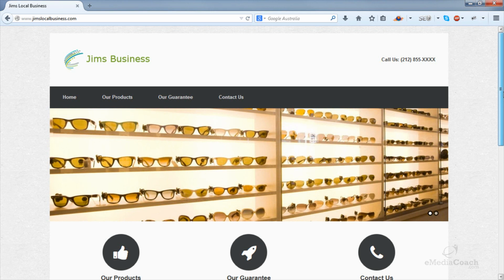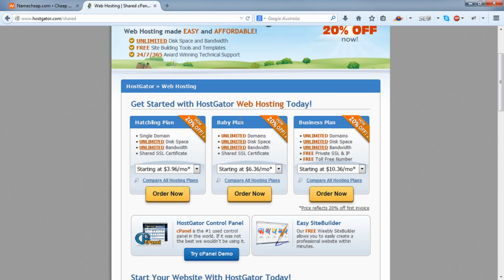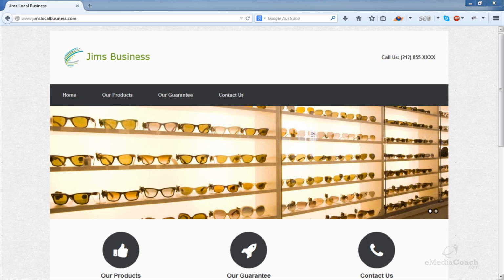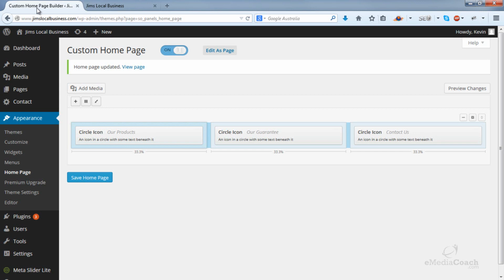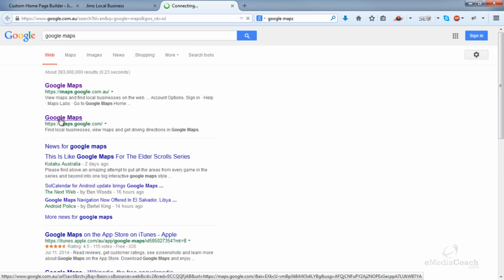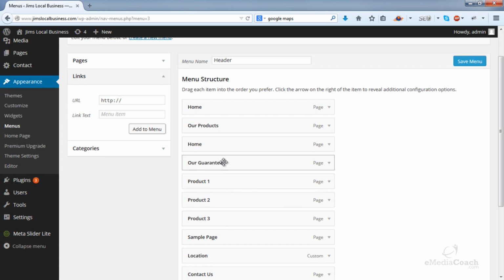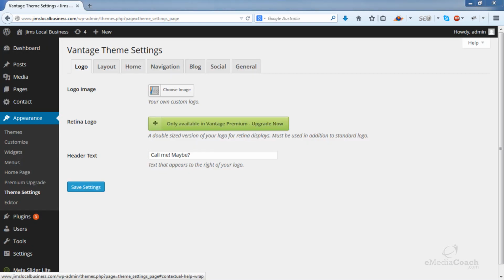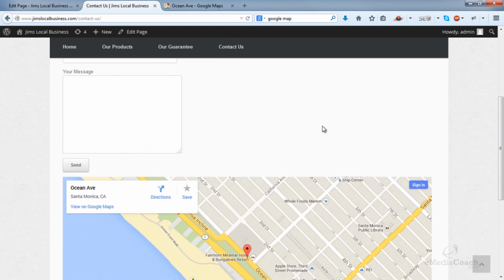How to Make a Website Using WordPress - Tutorial for Beginners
We teach you how to make a website step by step, using WordPress. Perfect for beginners. No technical skills required! Follow step by step to create your own website within the next 90 minutes. Finished Demo

Code: 1DIRTYCENT (1 cent first month)

The WordPress Content Management System (CMS) is an easy to use dashboard, which allows you to setup and update your entire website, without any technical knowledge. It is extremely easy to use, however the results it produces are highly professional, and customizable. This is the reason millions of people around the world use WordPress for their websites.

In this tutorial we don’t just show you how to make this website, but we also teach you how to use WordPress so that you can come back and add, delete, update everything you need; from text, images, menu items, homepage boxes, Google maps, contact forms, sidebar widgets, and more…

A highly professional website, plus a lifetime of valuable skills, all in the next 90 minutes.

0:29 - Live Demo of what your website features and functionality will be if you follow this video.
1:25 - MUST WATCH - Mobile and Tablet live demo. Get your own phone and go to jimslocalbusiness.com. You will be IMPRESSED!
3:45 - Famous users of the WordPress platform (the same one we are going to teach you how to use).
4:05 - Overview of what we will cover in this step by step tutorial, and any costs associated.
6:21 - How to get your .com domain!
12:58 - How to get a reliable web host.
19:53 - Your confirmation email - point your .com domain to your hosting account (may take up to 24hrs to take effect)
21:30 - Signing in to your hosting Control Panel (cPanel)
22:19 - How to install your WordPress platform! Updated
23:45 - Logging in to your WordPress dashboard - the admin area for your website where you will do all the setup, configuration, and adding of content for your website behind the scenes.
24:43 - Changing your WordPress dashboard login/password.
26:38 - Updating essential settings.
27:55 - Installing essential plugins.
31:07 - Installing the WEBSITE DESIGN we promised!
33:26 - Setting up your image slider.
37:08 - Editing the 3 homepage panels.
45:40 - Setting up new pages for where the 3 panels link to.
54:34 - Adding a new section to your homepage.
55:40 - Adding an editable text area.
58:29 - Adding a dynamic Google Map!
1:01:22 - Rearranging sections of your homepage.
1:02:44 - Adding header area content
1:05:48 - Adding footer area content
1:08:18 - Adding more content pages to your website (and how to interlink)
1:12:00 - Adding the custom dropdown menu!
1:15:43 - Editing your content page sidebar
1:18:40 - Adding a FaceBook 'Like Box'
1:21:34 - Editing and unlinking images
1:22:59 - Adding a Contact Us form on your website - for the customers that submit the form, you will receive details of the submission in your email inbox!
1:27:08 - Change/create your logo. First we recommend you get one custom made for a few dollars
1:31:07 - Options available with the Vantage theme design (Mobile Responsive Layout, Full Width/Boxed layout, Sticky Menu, Search in Menu, Display Scroll to Top
1:33:59 - Change the 'hover' color of menu items.
1:38:27 - Adding a custom background colour or design - see out webpage to download the gray texture we use in out demo.
1:40:31 - Making a page 'Full Width' (ie. no sidebar)
1:41:05 - Adding another full width dynamic Google Map for the Contact page.
1:44:09 - Conclusion. The finished WordPress Website! Please THUMBS UP this video, and subscribe.

Questions - please ask us in the comments below, we are happy to answer!